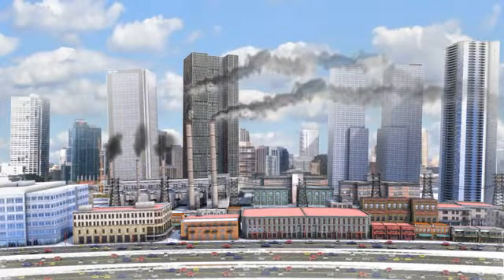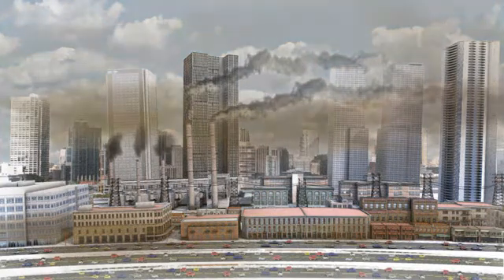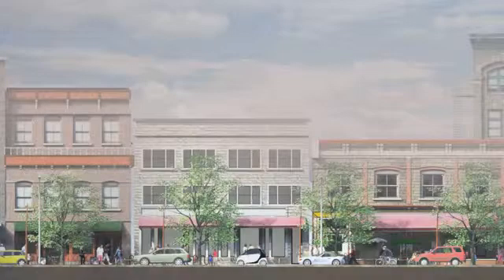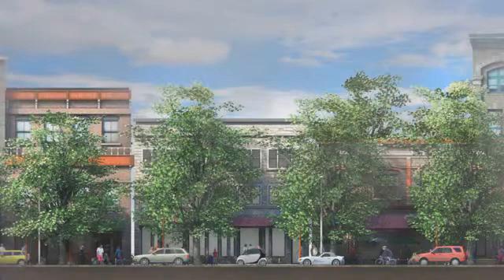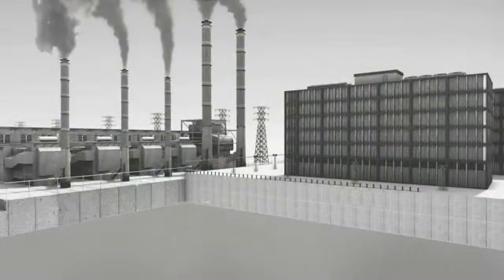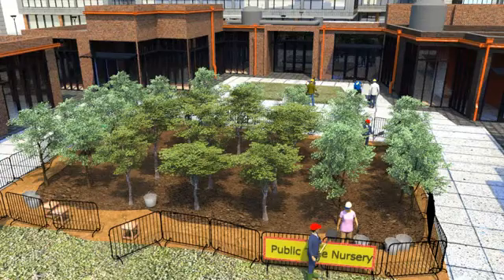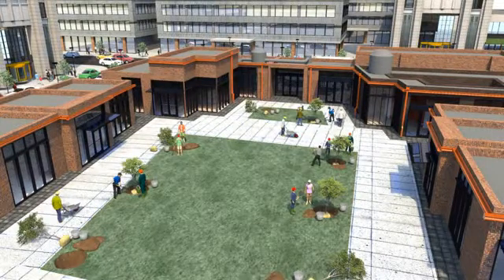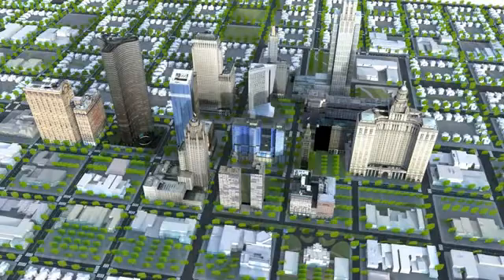Urban Forests Cleaner Air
Review Earth System Analysis